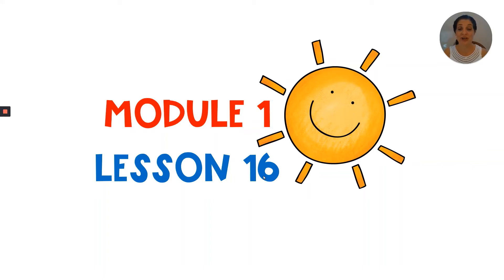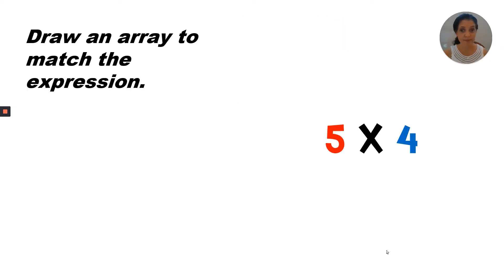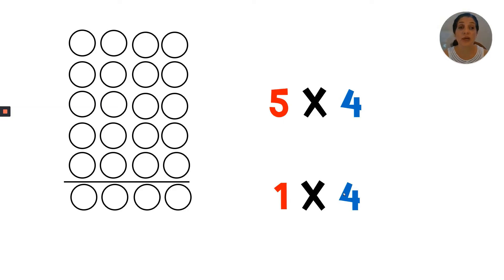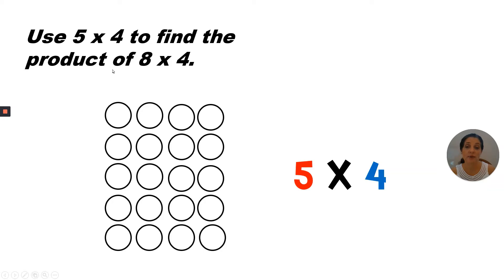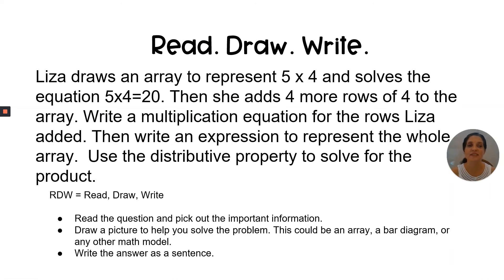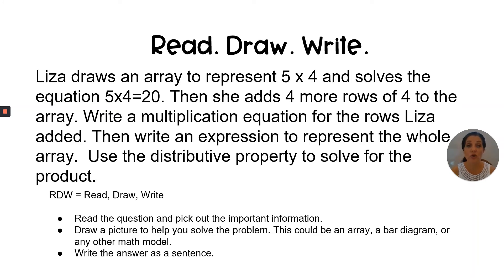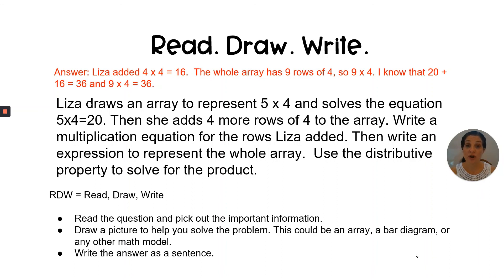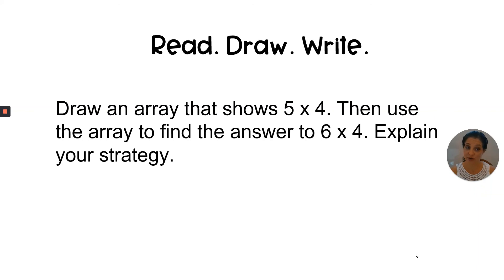Math Grade 3 Module 1 Lesson 16 Use the distributive property, find related facts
In module 1 lesson 16, we will be learning how to use the distributive property to find related multiplication facts..

ANSWER TO READ DRAW WRITE QUESTION:
I skip counted by 4 five times to get 20. Then I added one more row of 4 to get 24. So 6 x 4 = 24.

Purchase the Google Slides for this lesson so that you can teach math at your own pace. MY TPT STORE

HOW I MADE THIS VIDEO:
1. Designed the presentation in PowerPoint.
2. Narrated the presentation in Loom.
3. Edited the video in Canva.
4. Created a YouTube thumbnail image in Canva.
5. Uploaded the video and thumbnail image to YouTube.